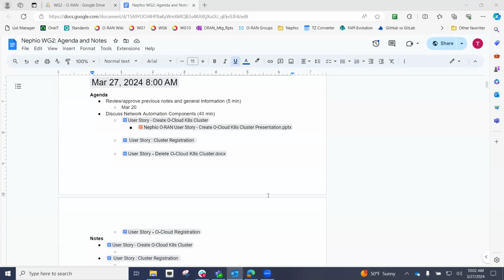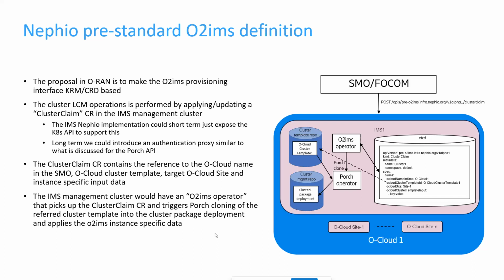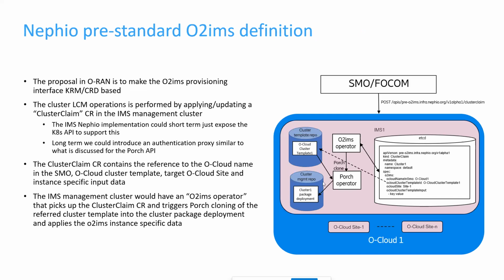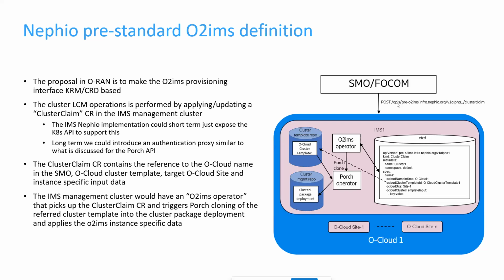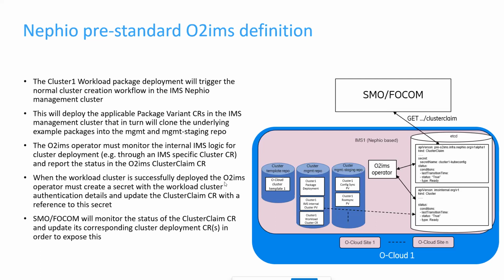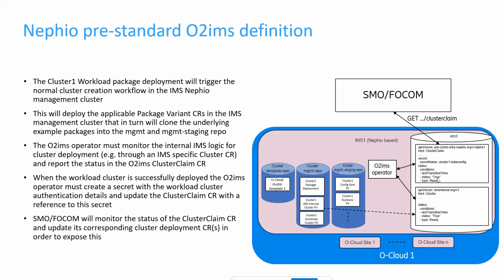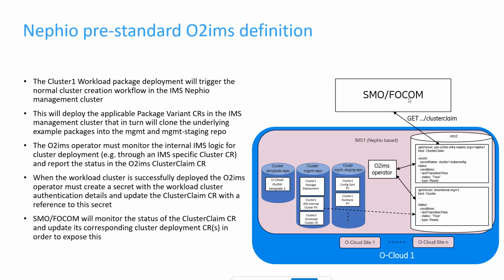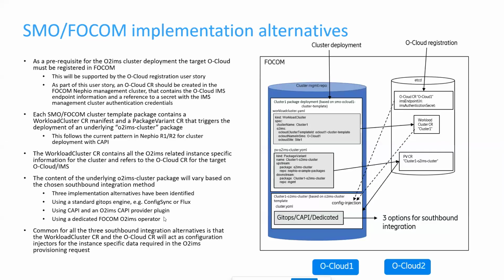2024-03-27 SIG Network Architecture Meeting - ORAN